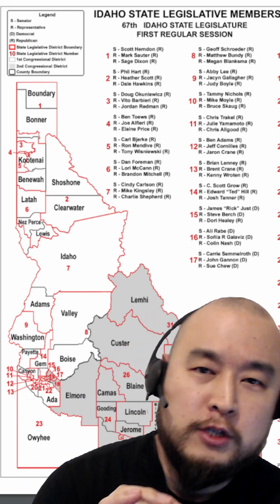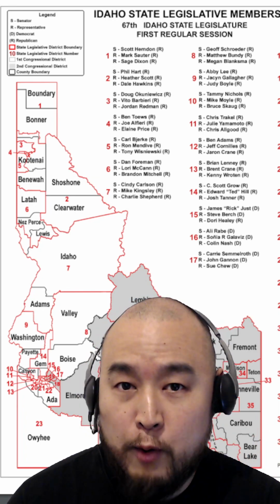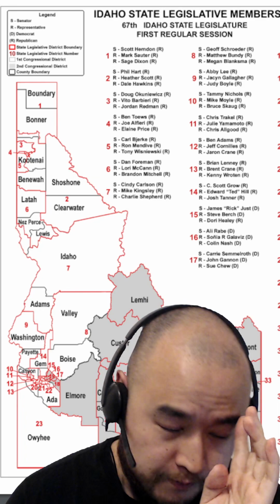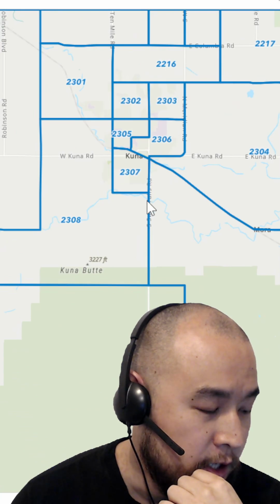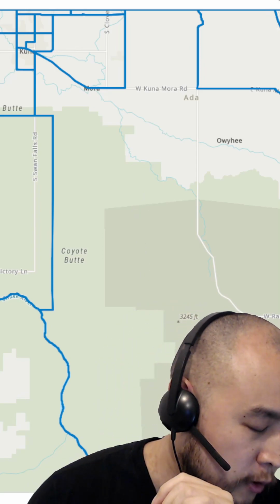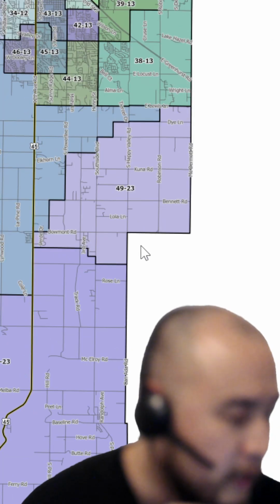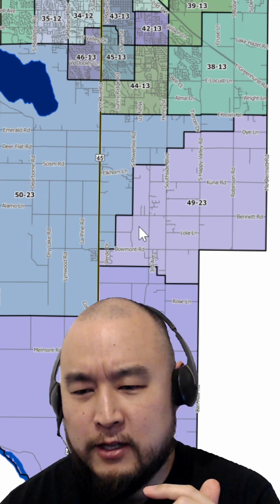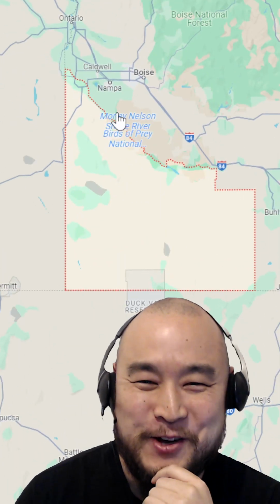Why You Should Care About District 23 If You Live in Kuna